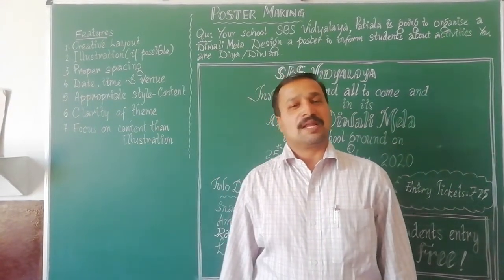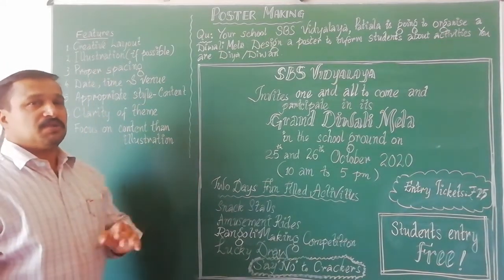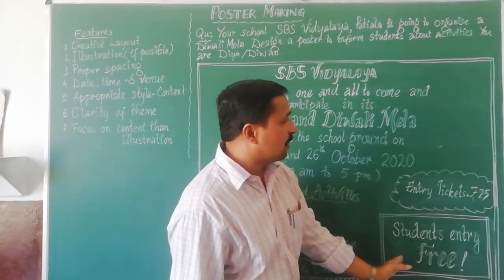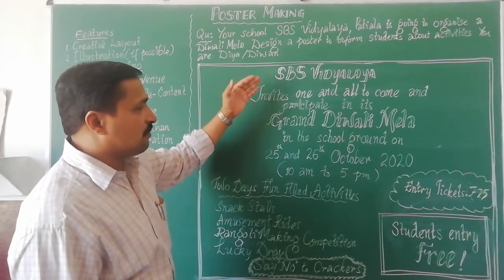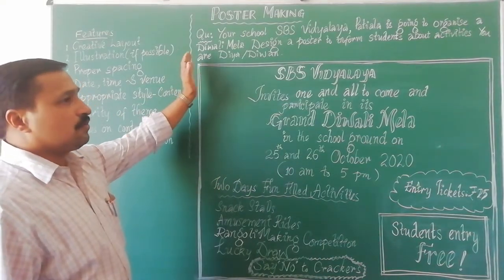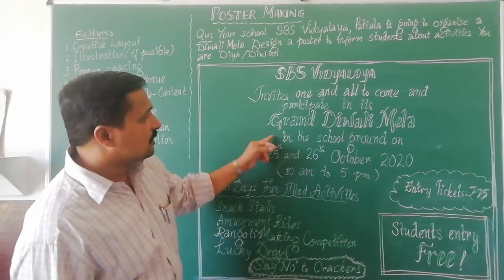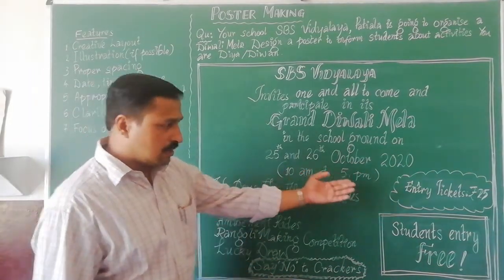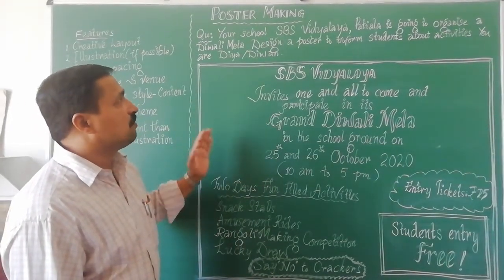Poster Making. It's Easy to Write.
Writing is fun.